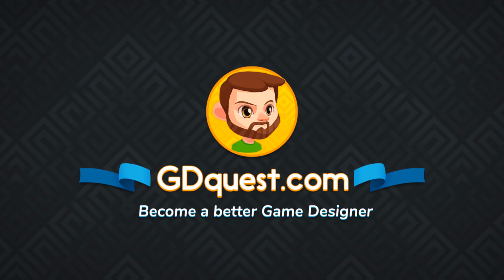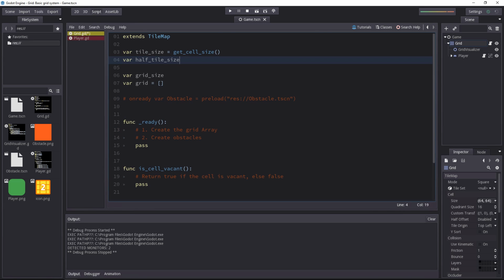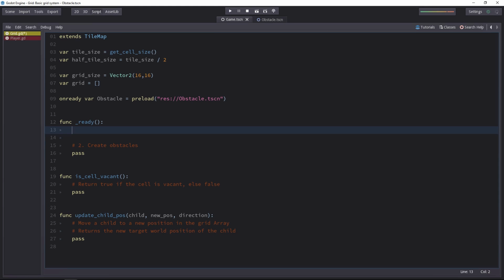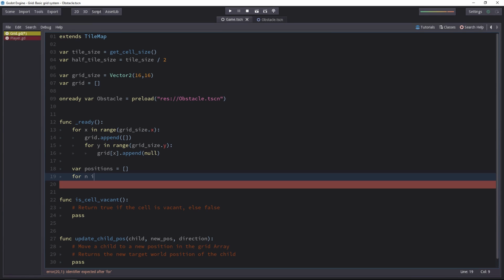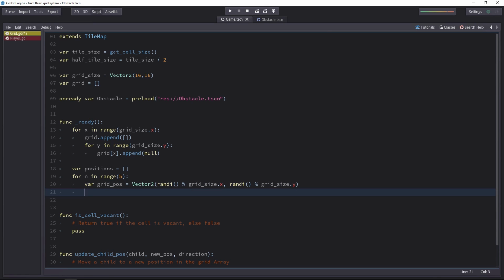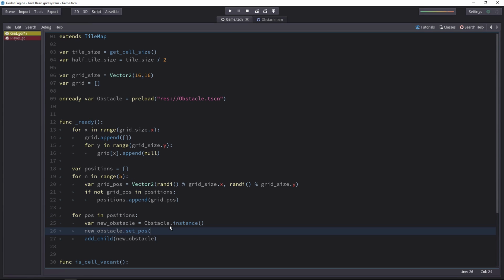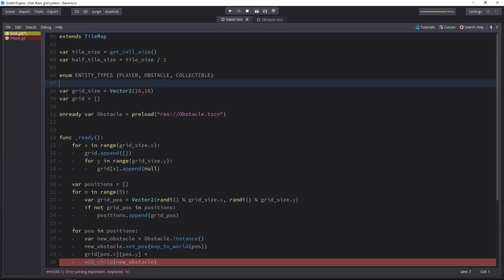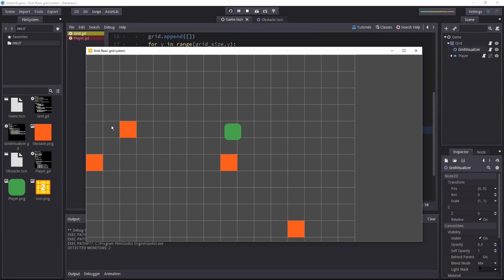Create the Grid's Foundations in Godot: Grid-based movement 2/4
Let's setup a grid-based game's foundations. In this video, we generate the grid and place obstacles on it.
Creating the grid that way, we'll let it handle everything that has to do with the grid: keeping track of the node's positions, checking whether a cell is empty or not...
The characters, the obstacles, the AI inside of the grid, none of them knows anything about the grid whatsoever. They'll just move, etc.

New tutorial every day until June 22! 10/30